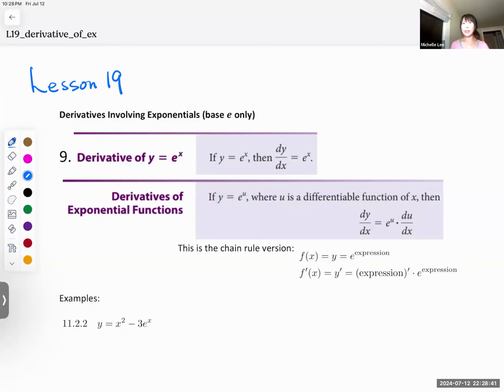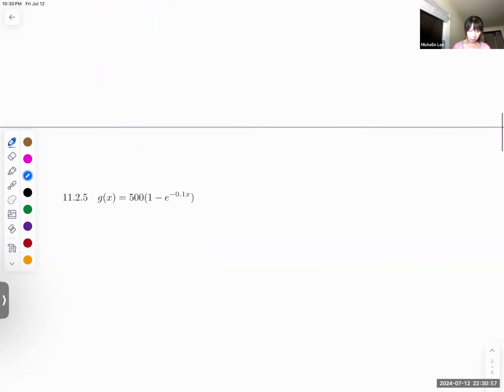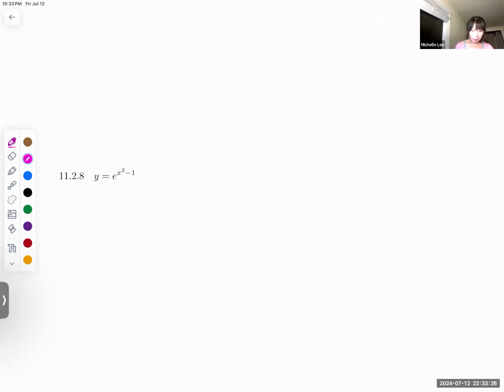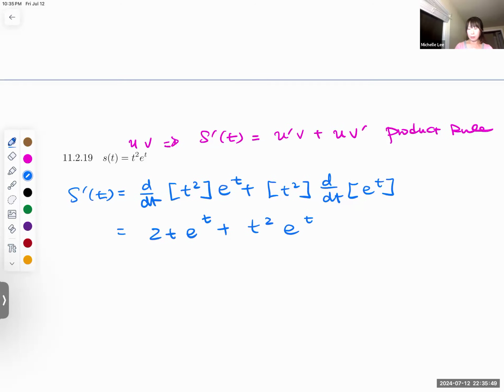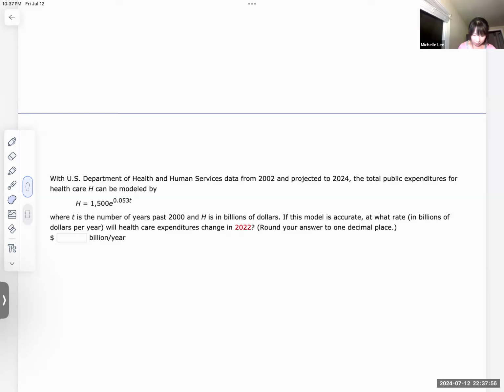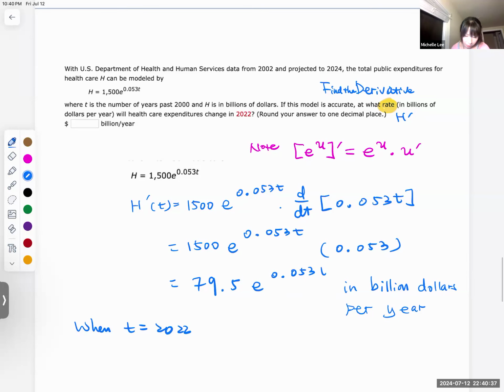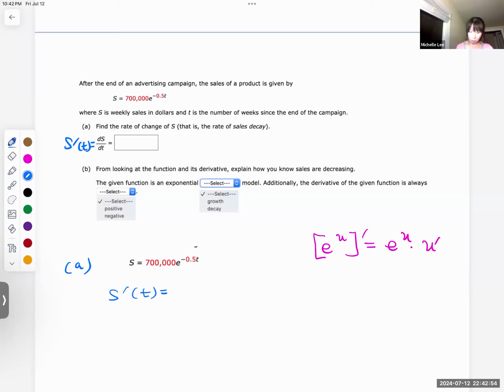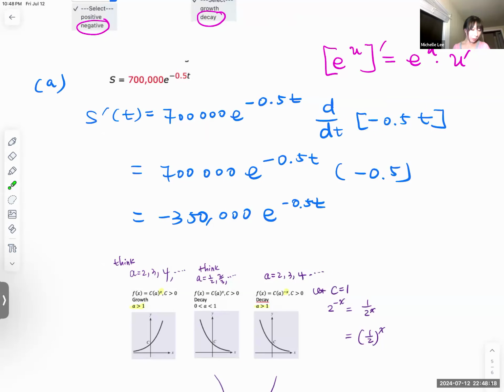Lesson 19 Derivative of e^x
Find the derivative of e^x and the related application.